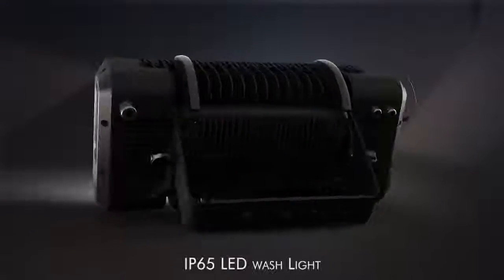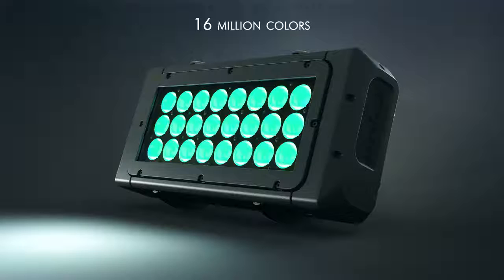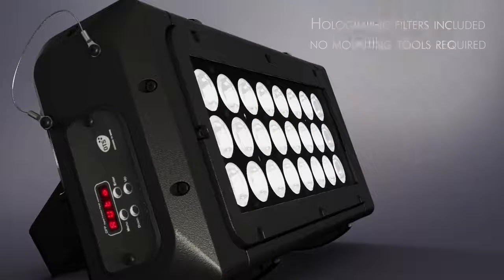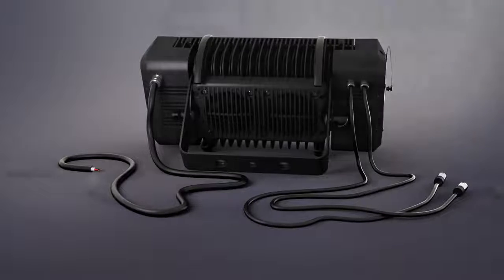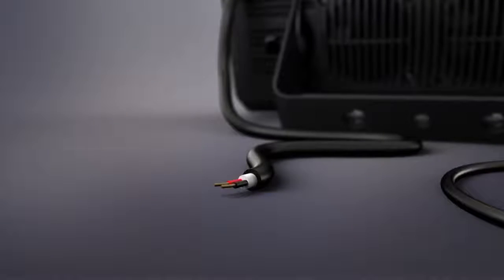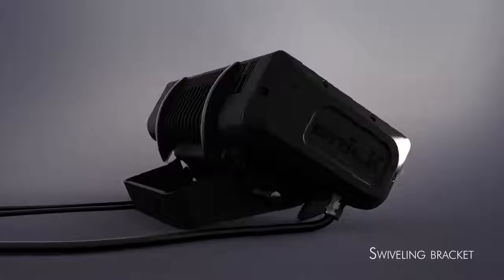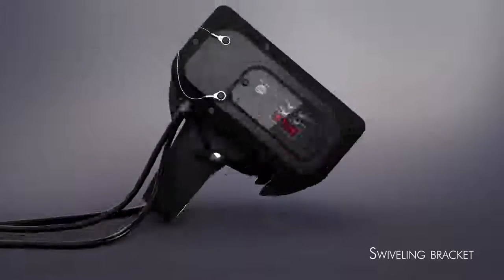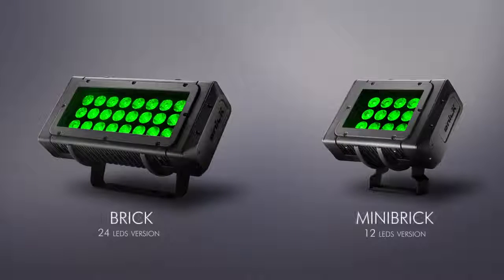Come funziona un proiettore luci professionale Brick Tutorial Video by 3D Wiz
Cliente : DTS Lighting
Prodotto : video per prodotto illuminazione professionale per grandi eventi
By 3D Wiz

Grazie per il tuo LIKE!
ESPERIENZE DIGITALI ◄► PIU' REALi DEL REALE

Siamo un piccolo team, agile e alla mano, che offre un lavoro estremamente professionale. La varietà del nostro portfolio rendering e video3d dimostra come amiamo abbattere i confini e lavorare al di fuori della nostra zona di comfort. Diamo sempre il massimo per completare ogni progetto con la stessa eccezionale attenzione ai dettagli. Siamo sempre alla ricerca di modi per migliorare il valore che offriamo ai nostri clienti, che si parli di qualità o processi, di evoluzione delle tecnologie o nuovi software per il 3D.

Passione, emozione, atmosfera, essenza ... è l'arte a cui ogni giorno aspiriamo. La nostra missione è creare arte con le immagini digitali. Una sfida quotidiana per dare ancor più calore alle tue idee e supportarti nel raggiungere il meritato successo. Facciamo tutto questo attraverso l'attento studio del tuo progetto, del tuo concept e del tuo sogno, uniamo l'amore smisurato per il nostro lavoro e lo combiniamo a vent'anni di esperienza nel campo della comupter grafica tridimensionale.